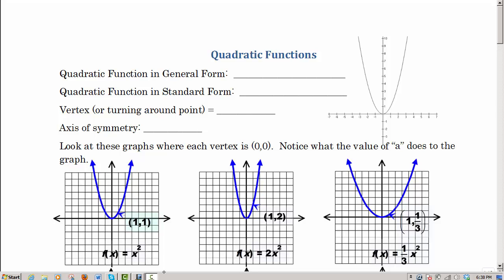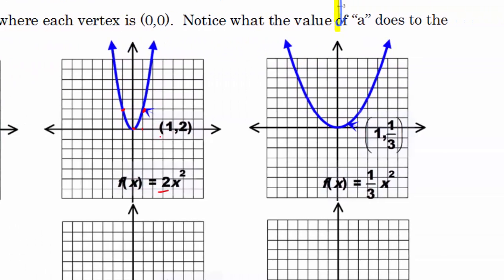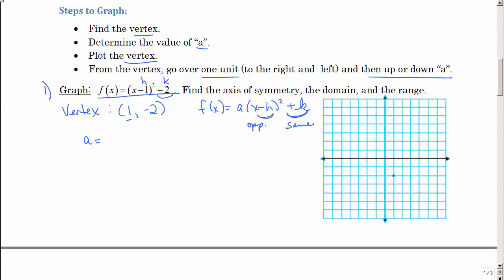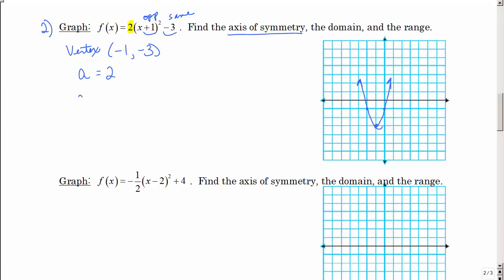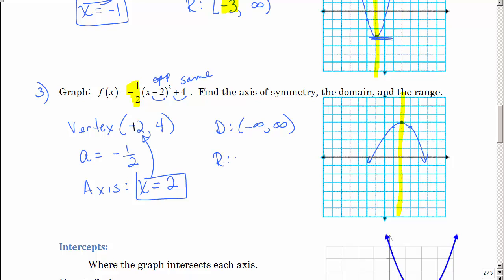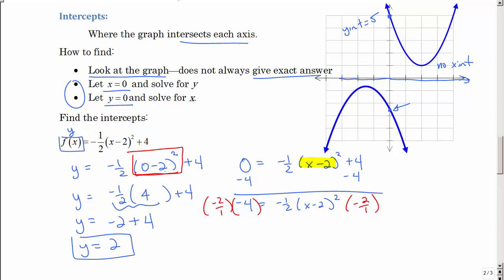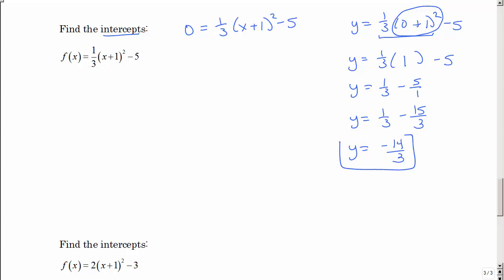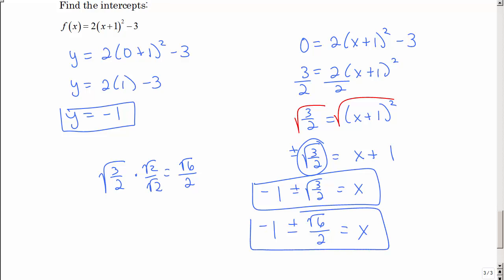Quadratic Functions in Standard Form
Finding the vertex, intercepts and graphing parabolas that are given in standard form.